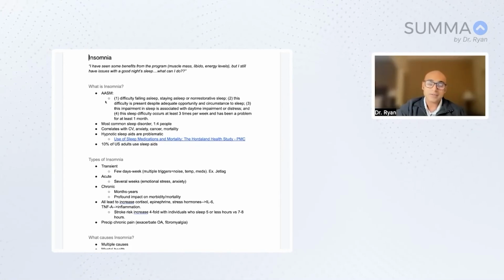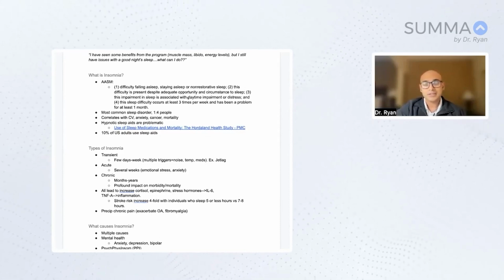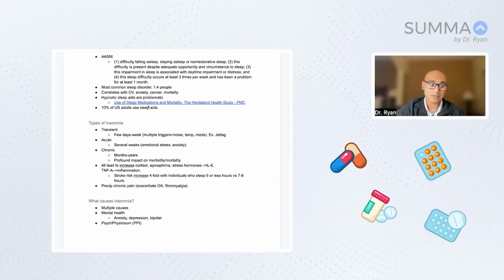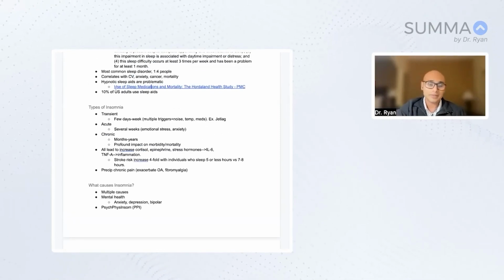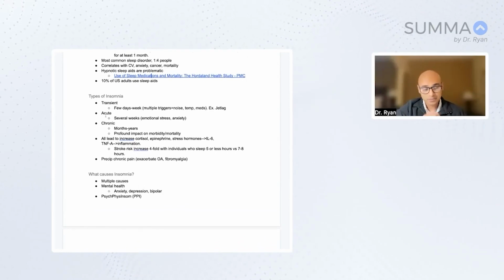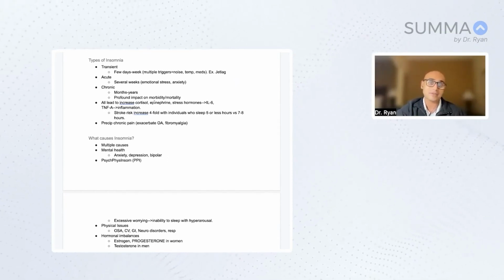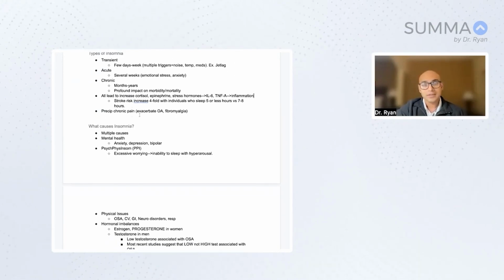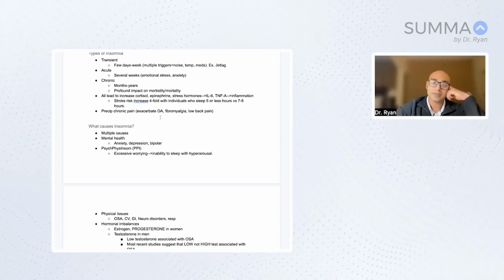Struggling with Sleep? Find Out What Insomnia REALLY Is!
Do you have trouble sleeping? Millions of people do, and it can be tough to find a good solution. In this video, we discuss what insomnia is.